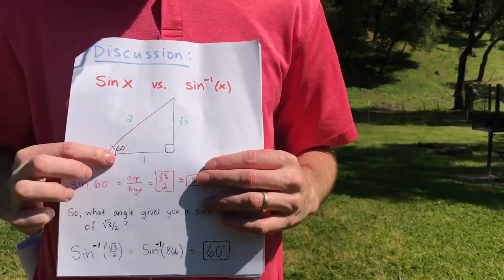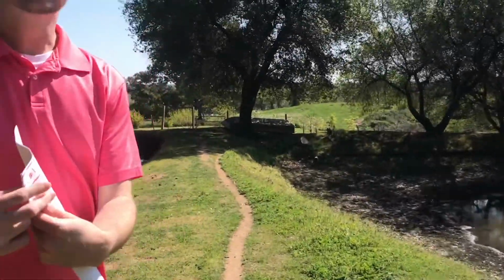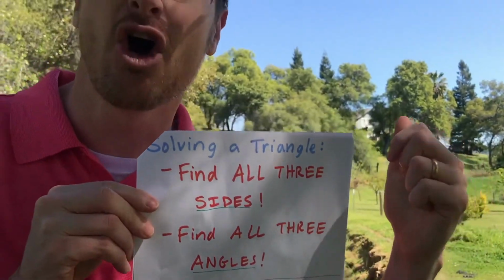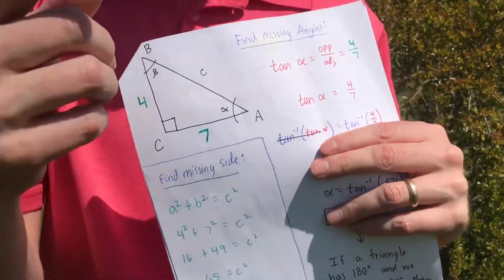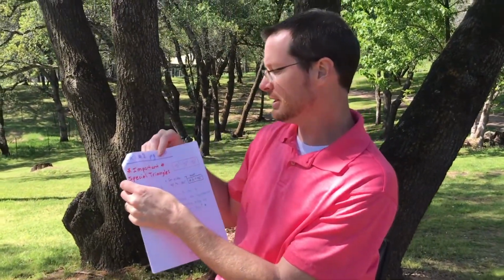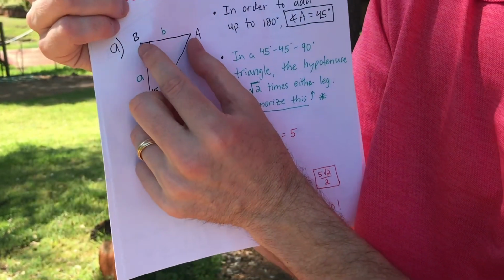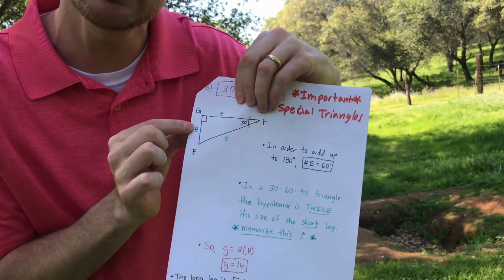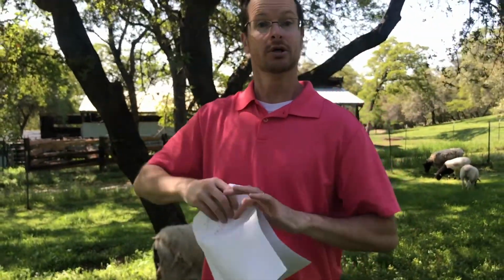Algebra 2: Chapter 10.2: Solving Right Triangles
Learn how to solve a right triangle!  Learn the special triangles of 45-45-90 and 30-60-90 triangles and have some fun with math!